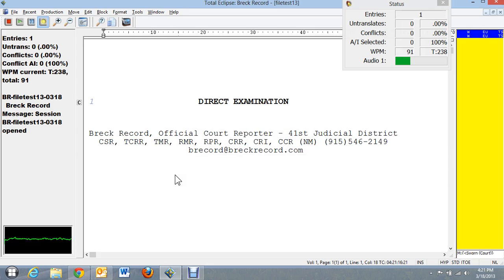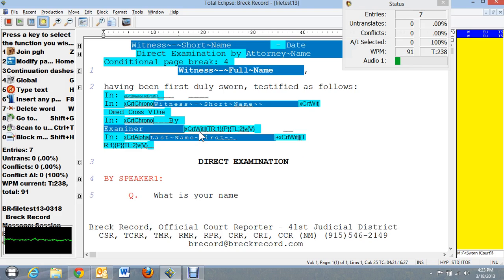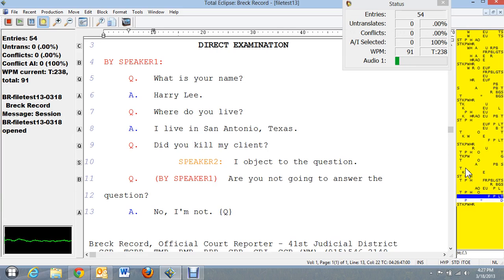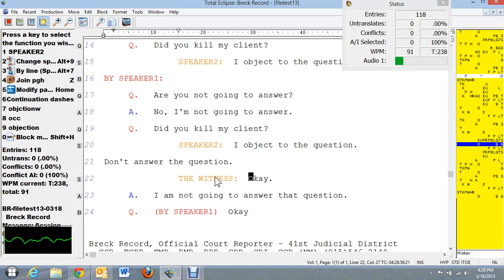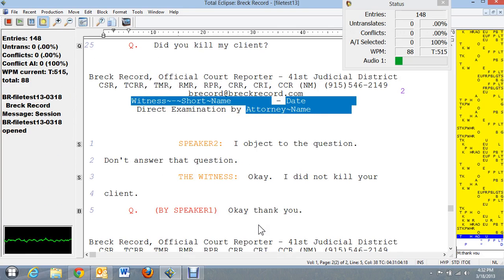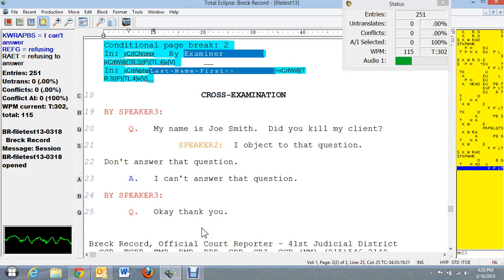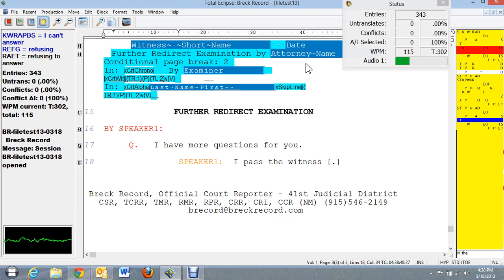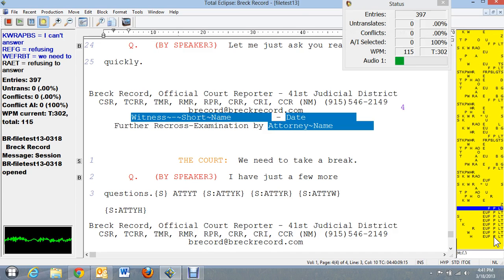Witness setup and speaker IDs and colloquy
How I set up my speakers and witness and then do colloquy.